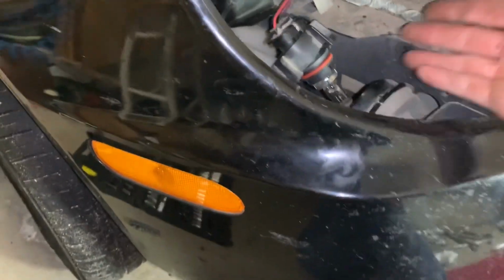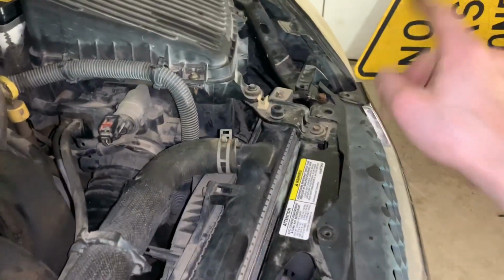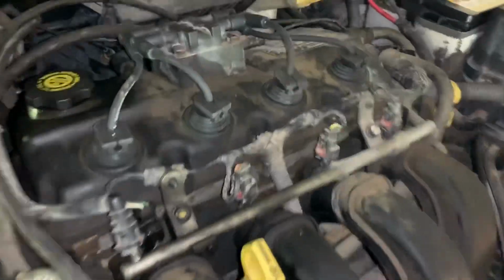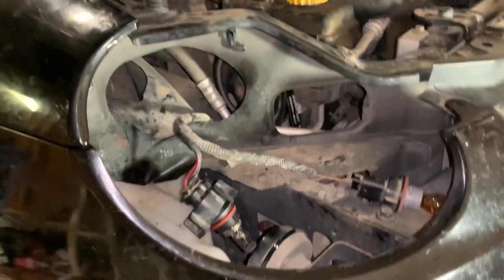Katie’s Dodge Neon Gets Headlight bulbs replaced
Helping her out and she helps me back just been burnt out doing YouTube but will upload when I am feeling up to it